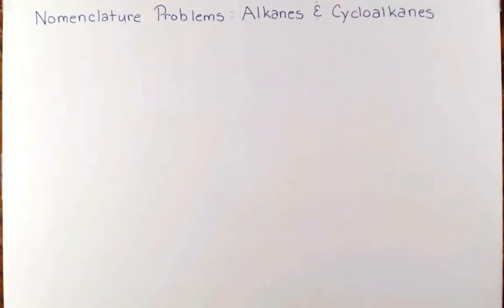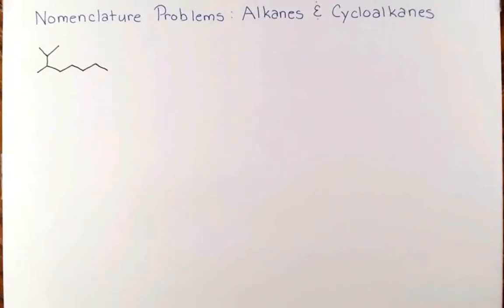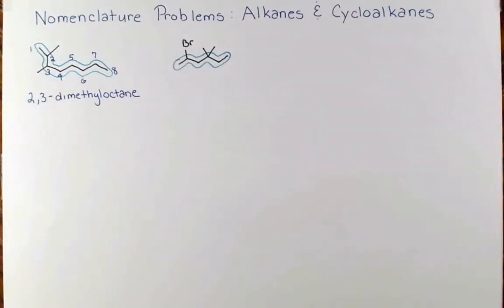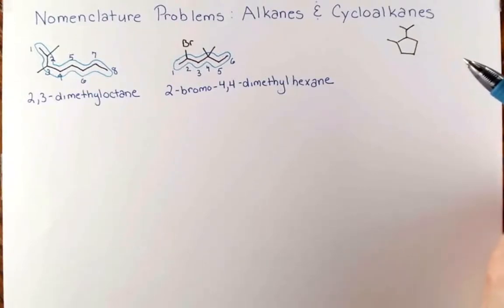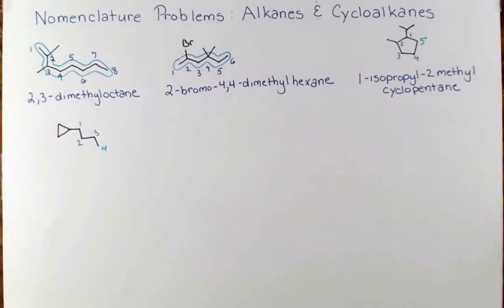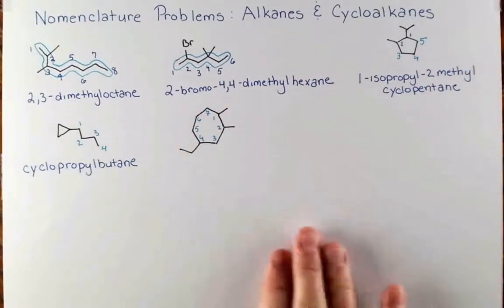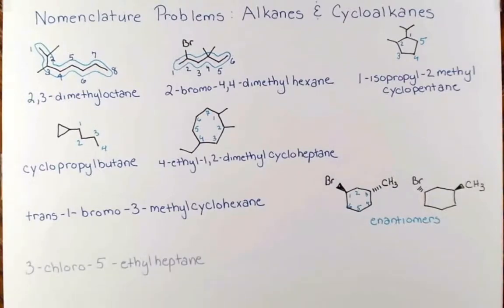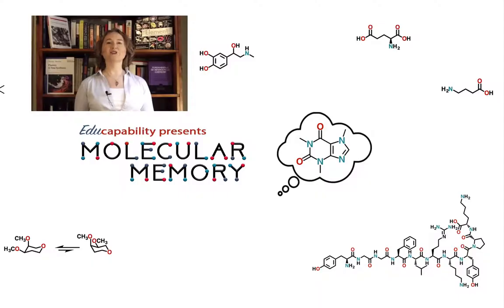Nomenclaure Practice Problems: Alkanes and Cycloalkanes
Download the practice problem here to try them before the lesson!

Dr. KP works some practice problems naming alkanes. Check out the videos on nomenclature rules from my friend Professor Dave Explains!